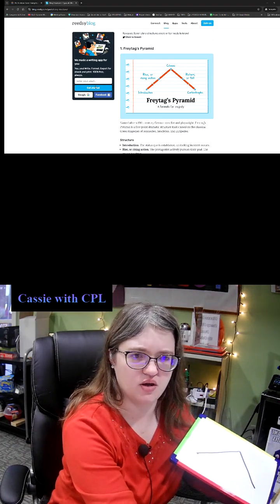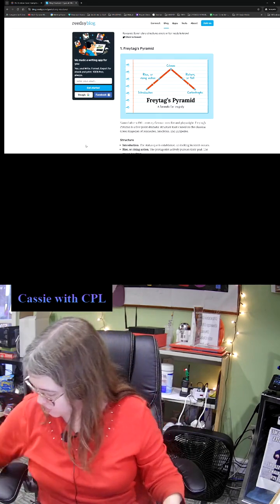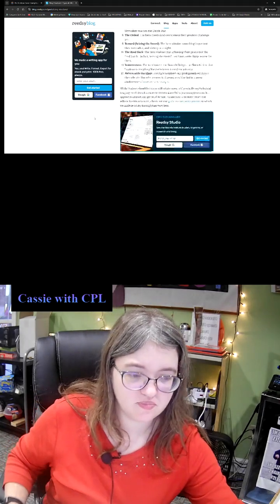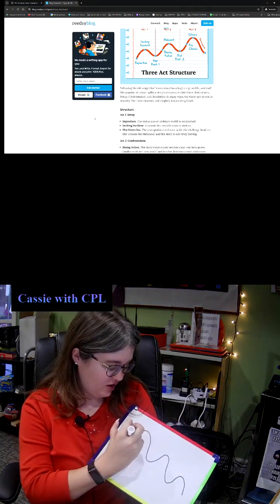Writing Club November 2024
Unleash your creativity at our Writing Club.  This month, we’ll focus on developing the plot of your stories. Join us for an engaging session where participants can share their work, exchange ideas, and receive feedback.

Both the online livestream and in-person meeting will occur simultaneously, allowing everyone to participate, whether at home or in the library.
We use a Google Classroom to share resources, contest information, and foster a creative community.

Don't miss this chance to connect with fellow writers and explore your passion for storytelling!